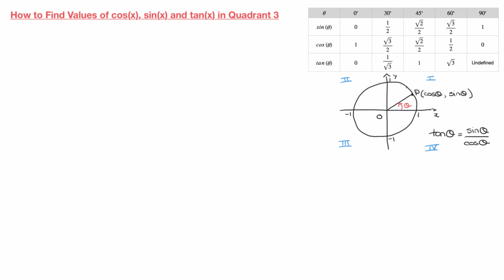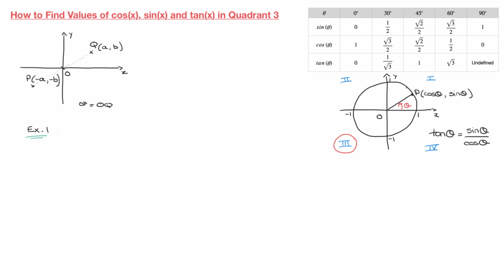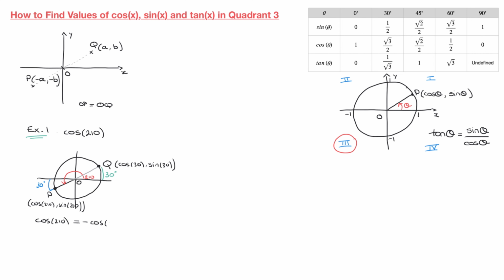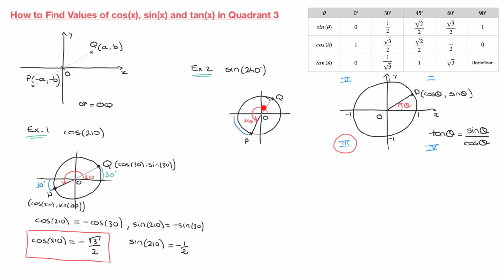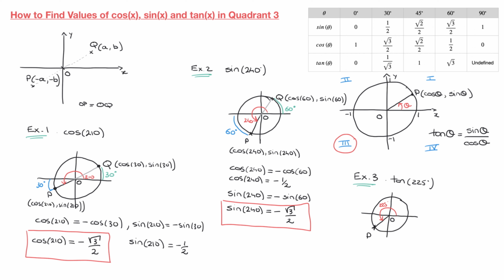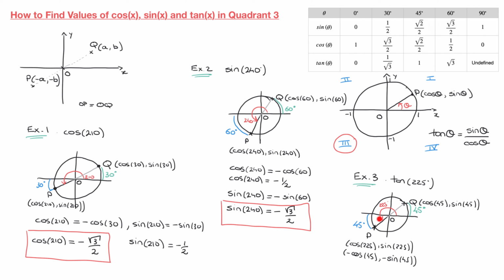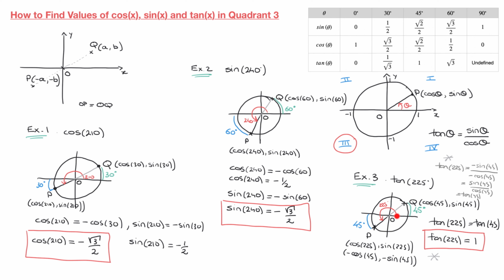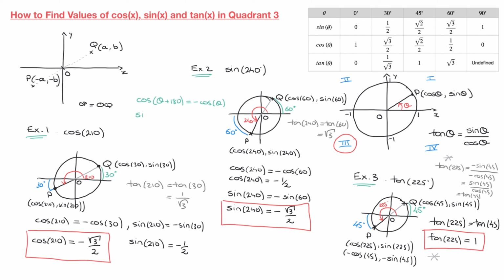Unit Circle : Values of cos(x), sin(x) and tan(x) for Angles in Third Quadrant, Full Lesson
We learn how to find values of cos(x), sin(x) and tan(x) for angles that lie in the third quadrant on the unit circle.
The idea being to consider the point on the unit cercle that is diametrically opposite the point we have in order to compare it to its equivalent point in the first quadrant.
The method is explained in detail, as done in class.

CHAPTERS / TIMESTAMPS

00:00 - Introduction
00:22 - Diametrically Opposite Points (important result)
02:10 - Ex. 1 : cos(210)
06:01 - Ex. 2 : sin(240)
09:27 - Ex. tan(225)
15:47 - Formula for 3rd quadrant